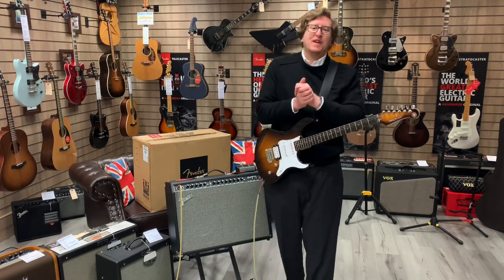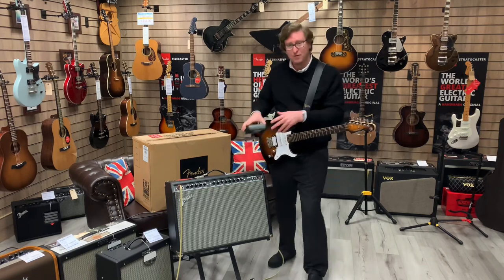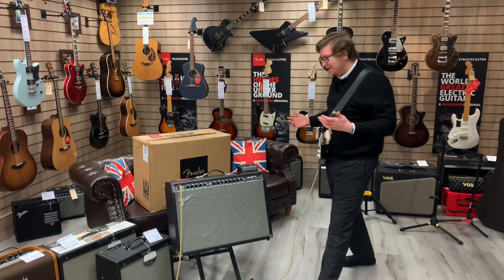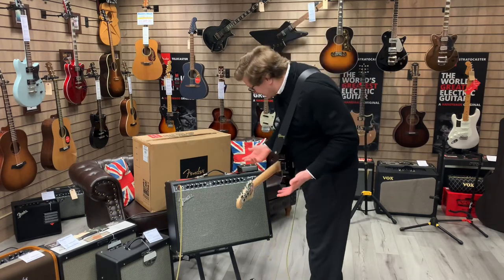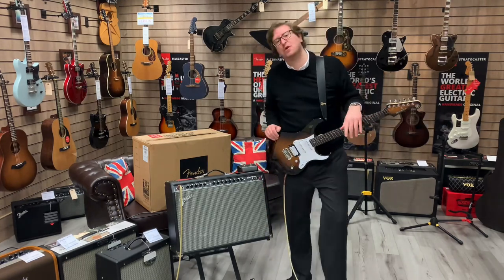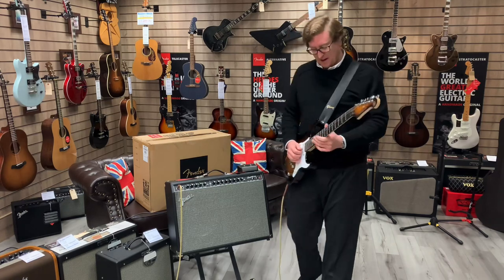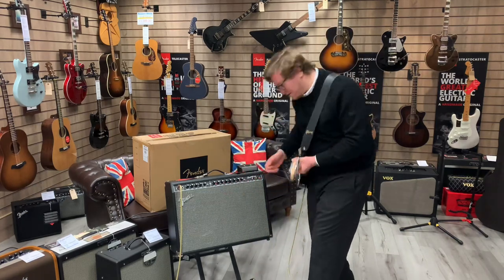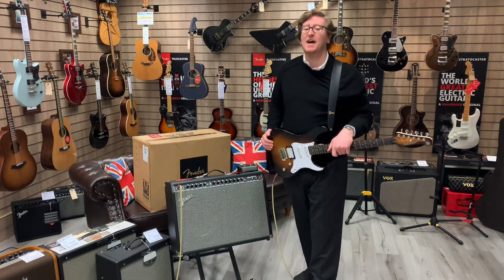Fender Champion 100 Guitar Amp | Ex-Display | Bolton Store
Here we have James from Rimmers Music giving you a demonstration of an ex-display Fender Champion 100 we have listed on the Rimmers Music website.
In this video James is using a Yamaha Pacifica 212VFM TBS that we also have as ex-display guitar listed on the Rimmers Music webiste.